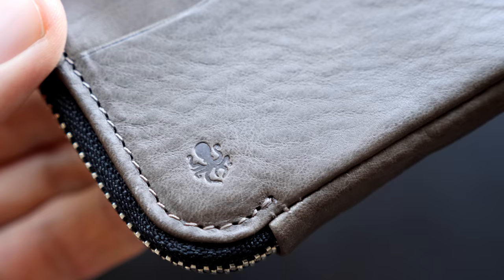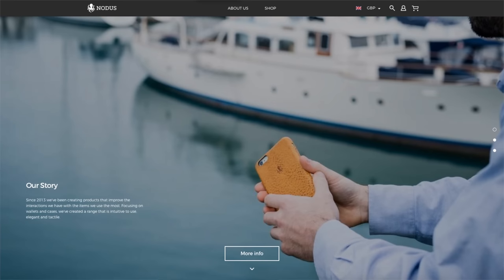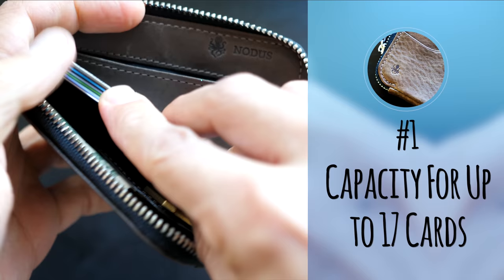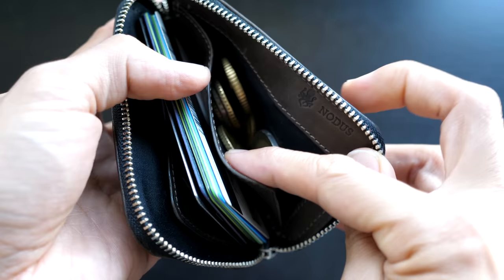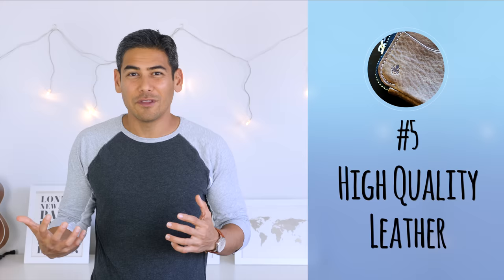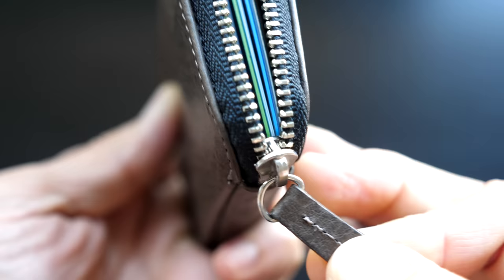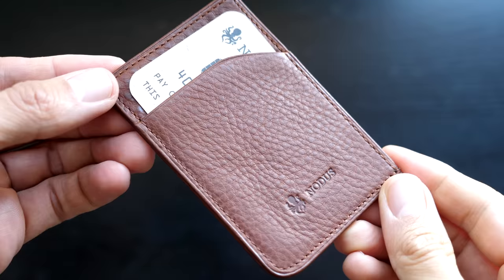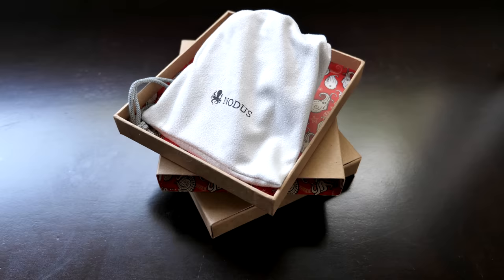Nodus Compact Coin Wallet | Ideal Minimalist Wallet Perfect for Card & Coin Carry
Finding a minimalist wallet that can accommodate more than a few cards is a challenge, especially for those of you in the credit card points hobby. In this video, we review the Nodus Compact Coin Wallet, a beautiful wallet that not only addresses this issue but has an array of unique and useful features.
Special thanks to Jerry P. for recommending this wallet for the review!